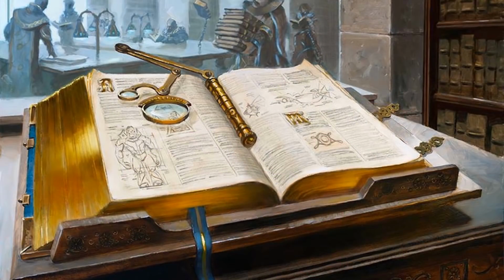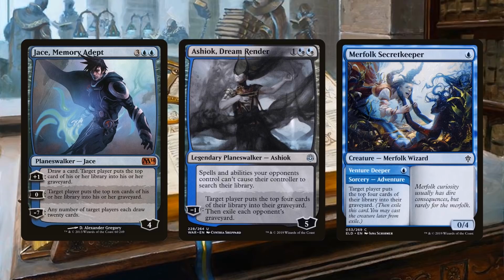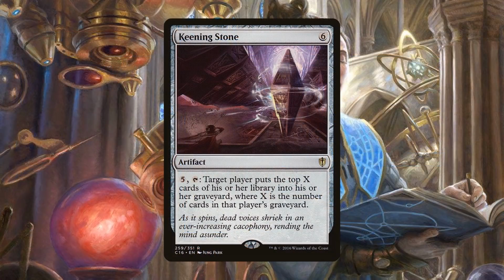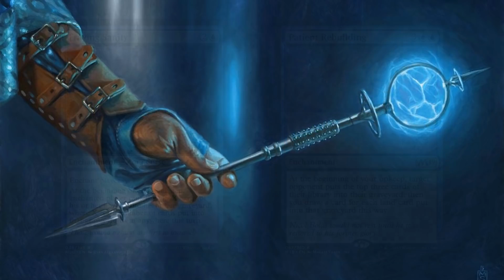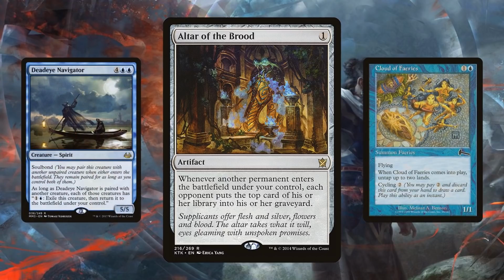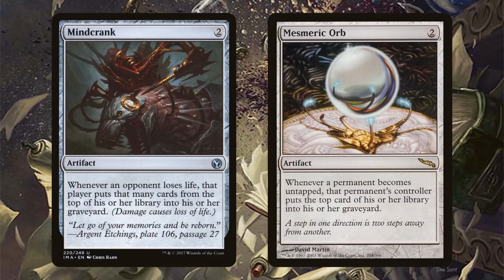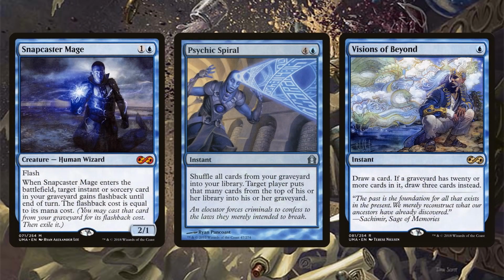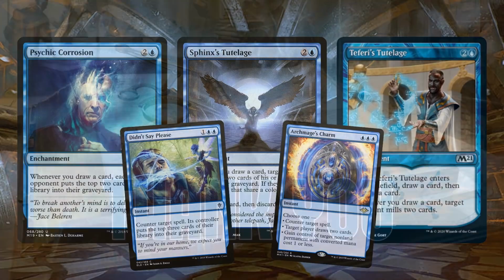Does BRUVAC make MILL finally work in EDH?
Bruvac the Grandiloquent is a new card from the set JUMP/START. I cannot wait to try this commander out and see how we can make mill work!